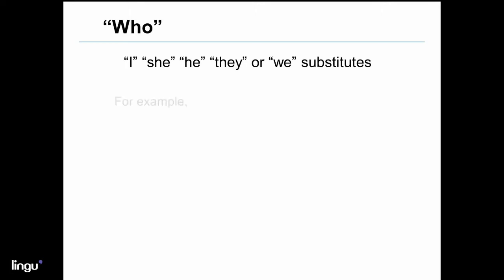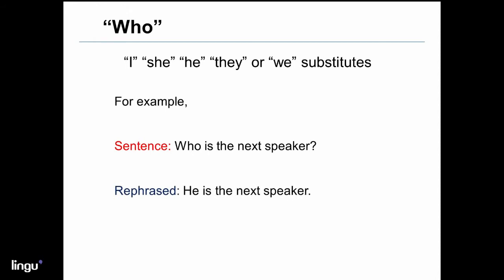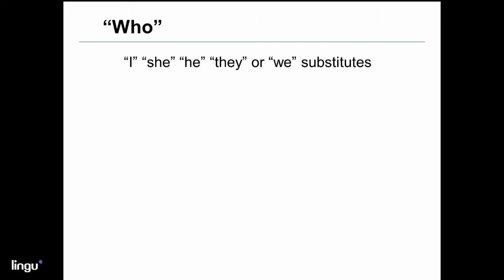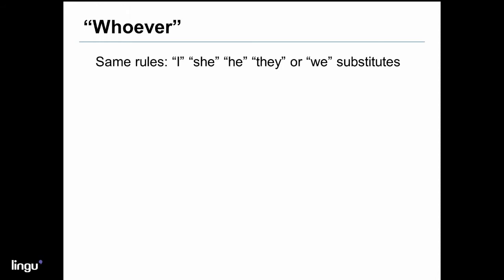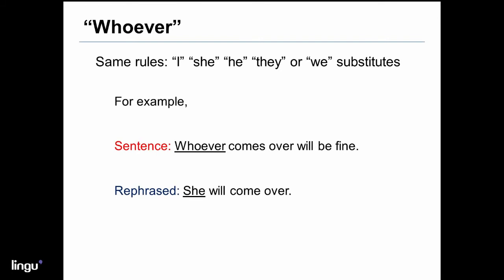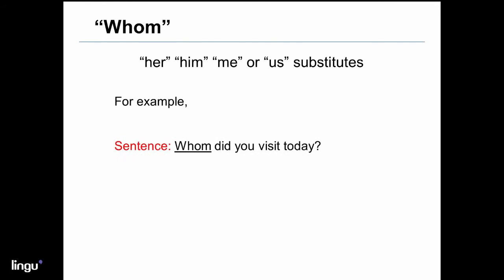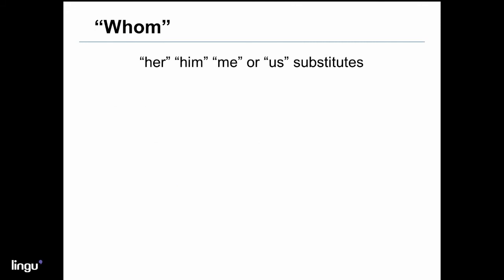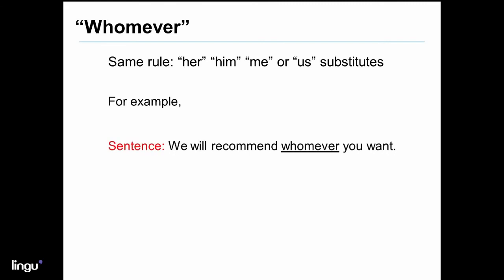Learn when to use 'who' and when to use 'whom'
Who or whom? In some cases, the rules of English aren’t too easy to grasp; while some errors may be overlooked when speaking, knowing how to write correctly could make a big difference in the professional environment that you are working in.